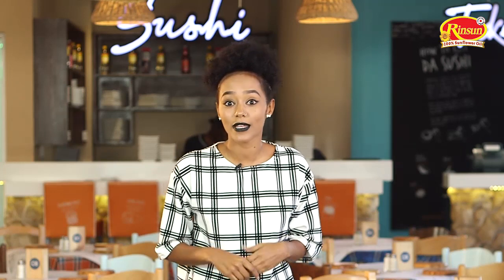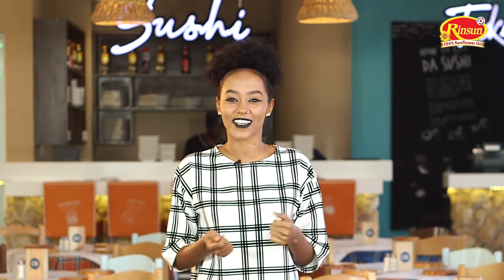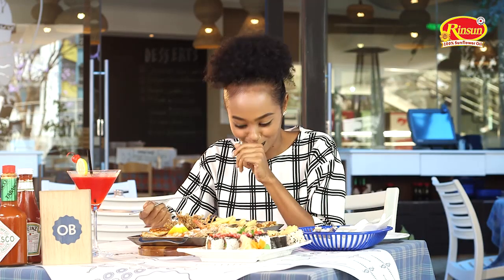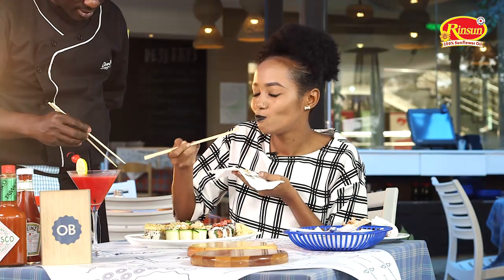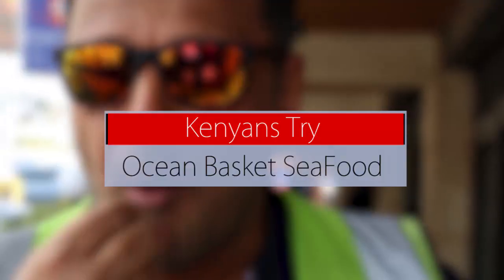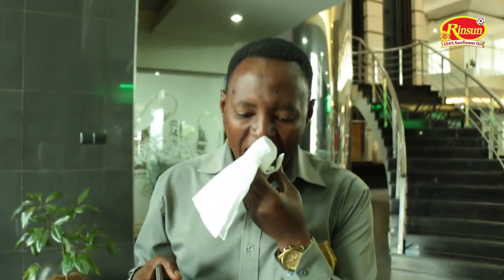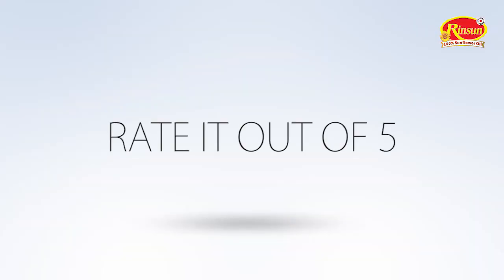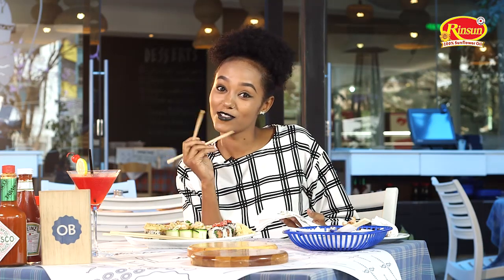Ocean Basket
This week we are officially on a Seafood diet, we see food we eat it! Click on the link to sample some of Ocean Basket’s tasty cuisines.